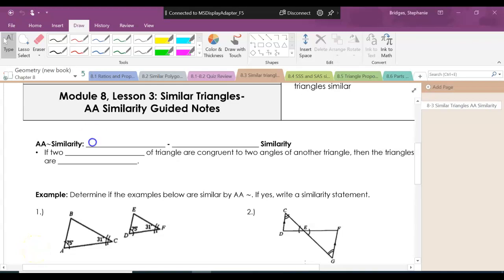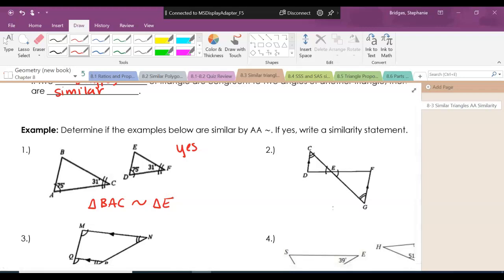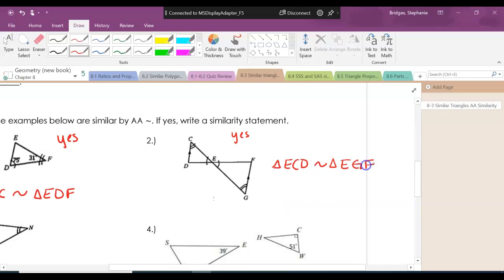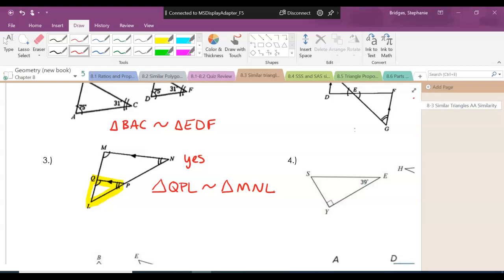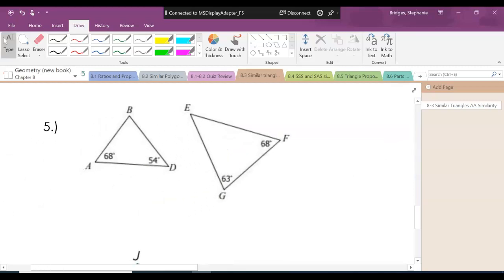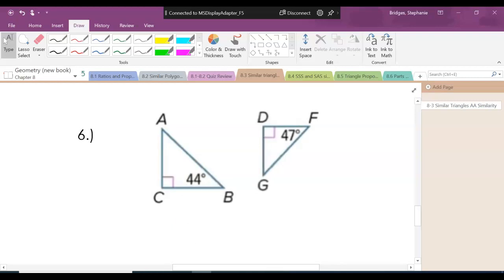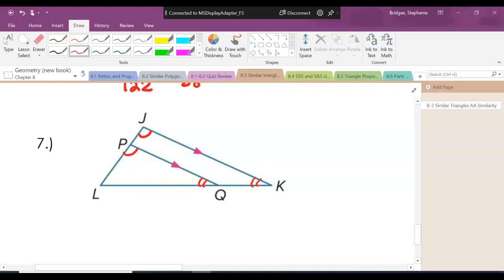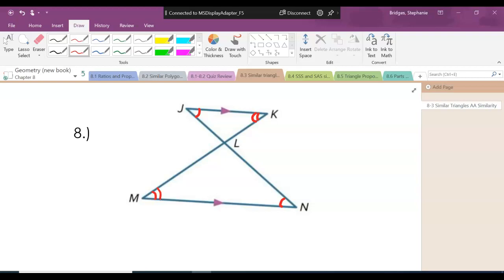8.3 class notes